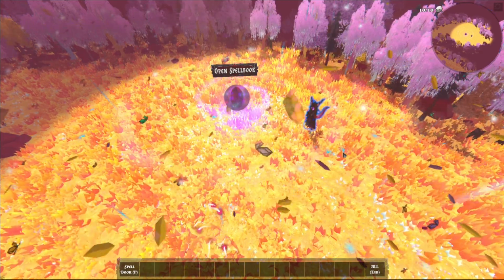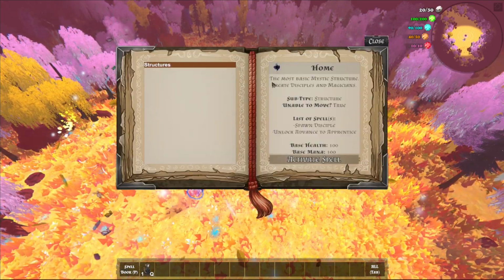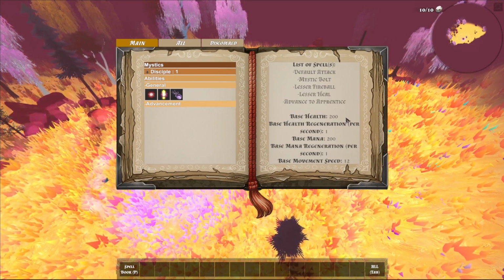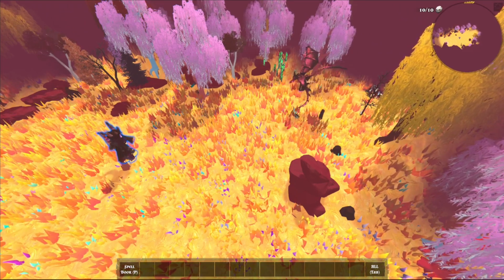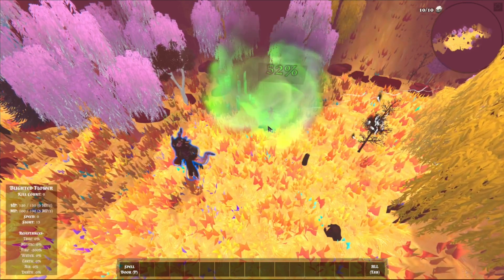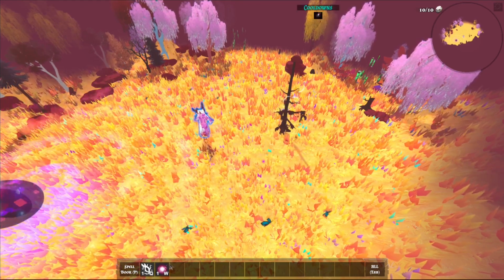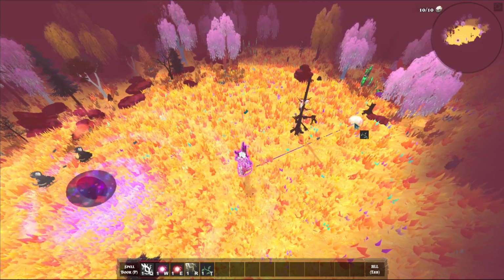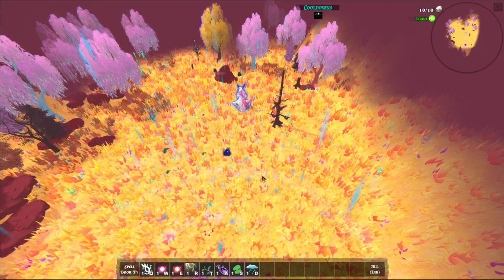A New World, a Brand New Map | Fragment's Moonrise Dev Blog #28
Chapters:
00:00 - Intro && Discussion
07:18 - Rebalancing
11:30 - New Map Creation
15:30 - Homeport
18:04 - New Enemies
23:52 - New Spells
31:26 - New Map Walkthrough
37:04 - Outro